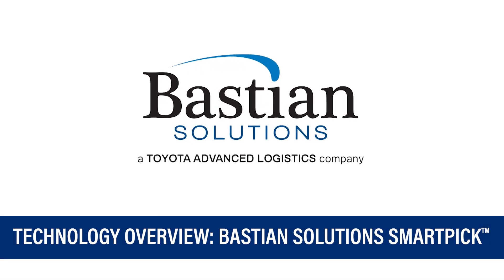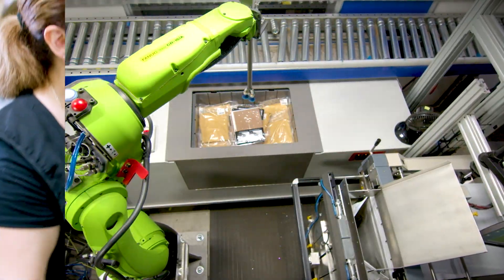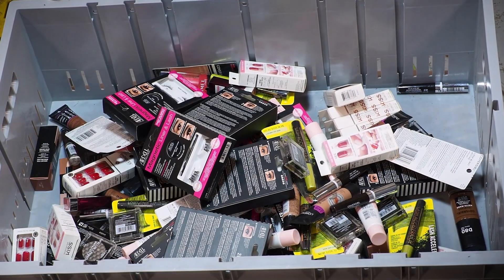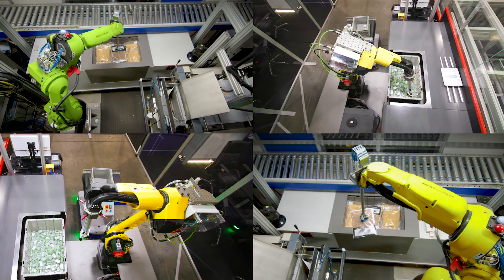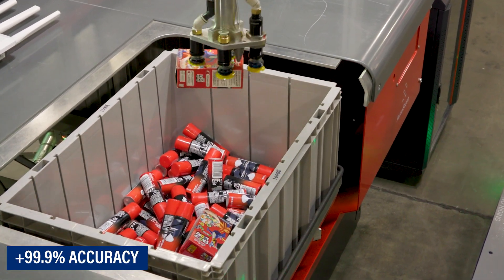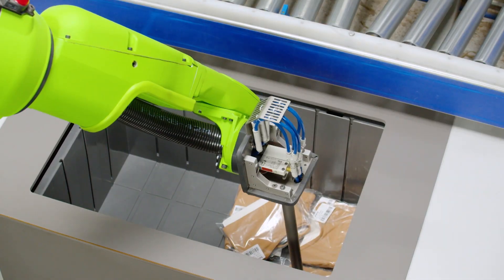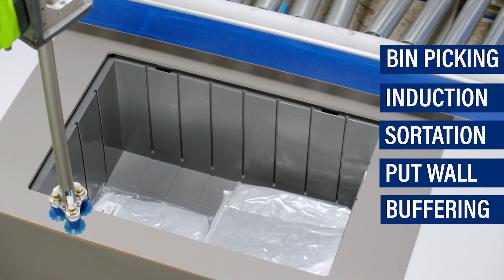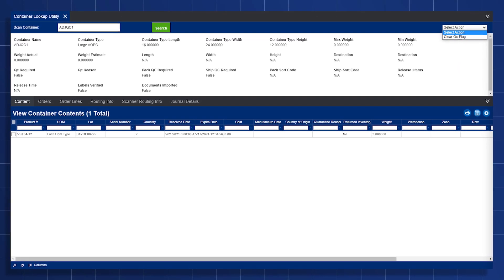Bastian Solutions SmartPick™ Overview: Robotic Piece & Bin Picking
Bastian Solutions SmartPick™ is the next generation of fast and accurate order fulfillment. This turnkey, robotic bin picking solution combines cutting-edge AI powered vision technology, industrial robotics with flexible end of arm tools, goods to person technologies, and seamless software integration to create efficient goods to robot solutions capable of picking the most complex assortment of products with 99.9% accuracy.

Unlike a GTP system which requires manual inputs, a GTR system like Bastian Solutions SmartPick, is operated solely by material handling equipment and controlled by warehouse software. A goods to robot structure increases picking throughput, adjusts to labor availability, reduces picking errors, and allows for 24/7 lights out operations.